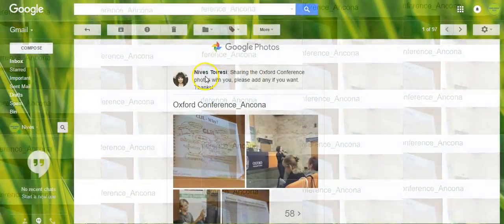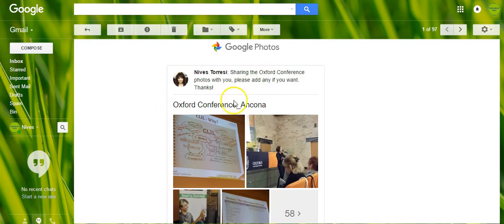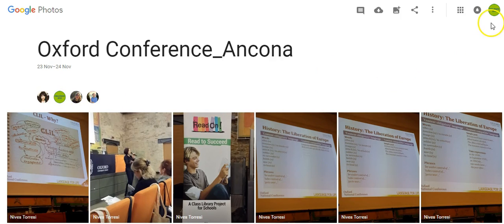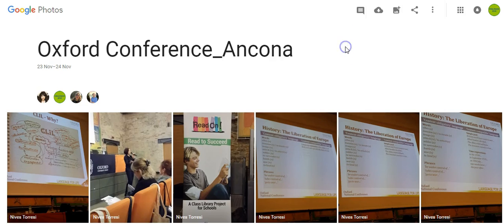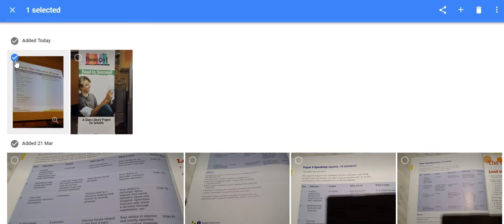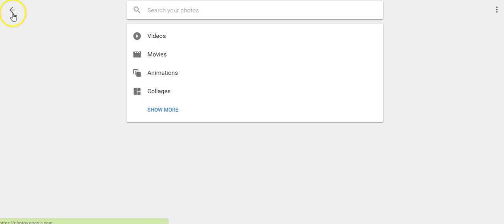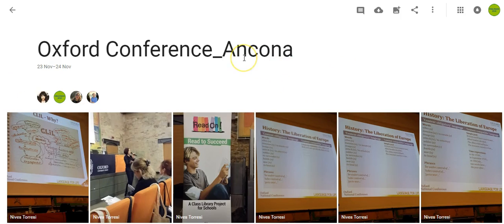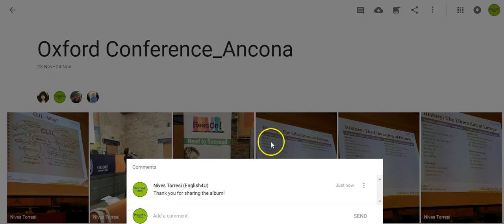Saving shared album in Google Photos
Saving photos from a Shared Album in Google Photos

This tutorial shows how to join and save a shared album in your Google Photos, also how to download photos from a shared album.